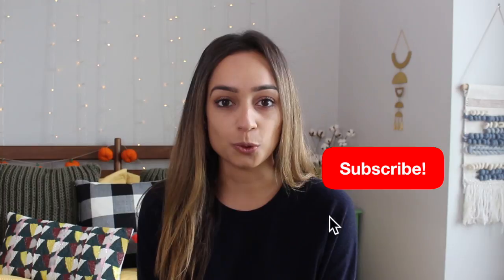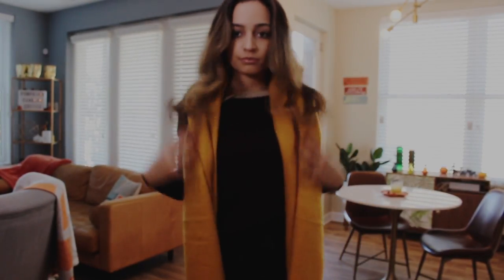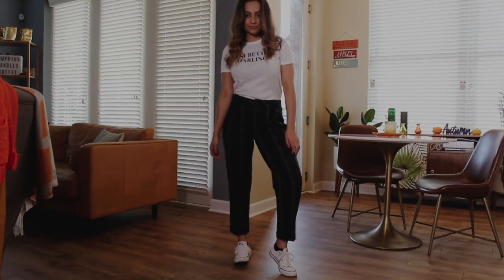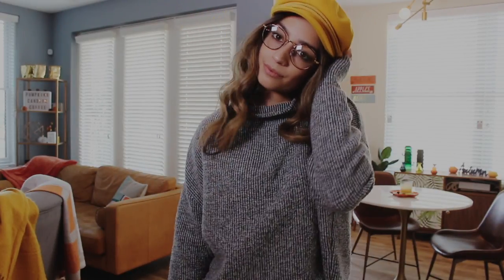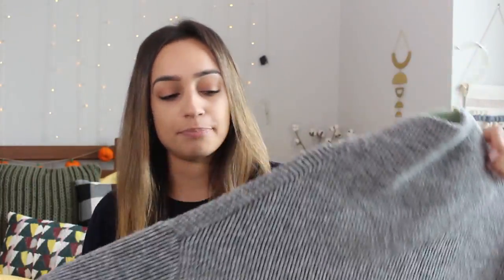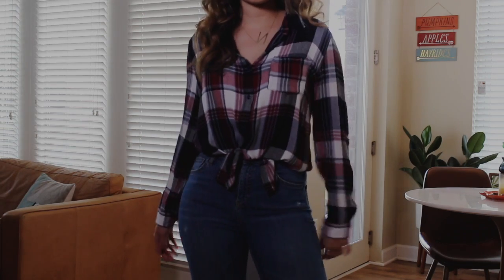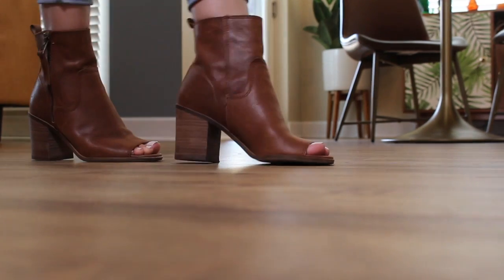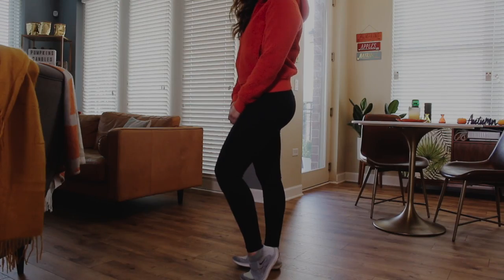Fall Thrift Haul + How I Style My Outfits!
Hey Hey! Today I am sharing with you a mini fall thrift haul, plus fall outfit ideas and how I style my looks/outfits!! Hopefully you guys find this inspirational and useful to go out there have fun thrifting and create cool everyday outfits! Listed below is all information for all outfits! enjoy!

Look 1-
Sweater- Jcrew (thrifted)
Pants- AG Highwaisted Denim
Shoes- Steve Madden (Thrifted)
Yellow Scarf- (Asos Brand)
Earrings- Zara

Look 2-
Pants- Anthropologie  (thrifted)
Tee- Zara
Shoes- Converse
Earrings- Zara
Sweater- Asos (Daisy Street)

Look 3-
Sweater- Bobi (thrifted)
Leggings- BP (Nordstrom Rack)
Hat- Asos (Brixton)
Boots- Vince Camuto

Look 4-
Sweater- Loft (Thrifted)
Knit Top- Forever 21
Pants- TopShop Jamie High Waisted Jeans
Hat- Asos (their brand in black)
Glasses- Urban Outfitters

Look 5-
Plaid Top- Thrifted
Jeans- TopShop Jamie High waisted
Tee- Zara
Boots- Lucky Brand

Look 6-
Sweater/Jacket?- Uniqlo (Thrifted)
Sneakers- Nike

Here Are Some Of My Most Recent Thrift Haul Videos

tosh.92

DEALS JUST FOR YOU!

-$15 OFF YOUR PERSONAL TRAYS SET CODE: brunettefreckle15

DUVOLLE.COM
"PERFECTION70"